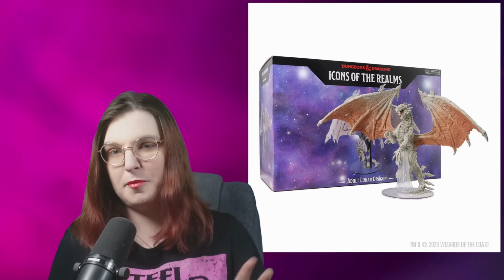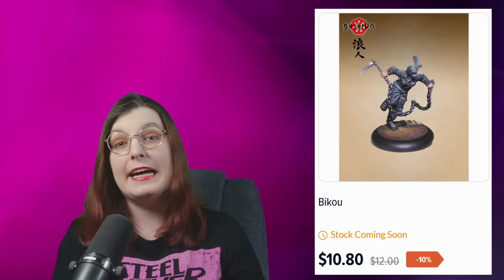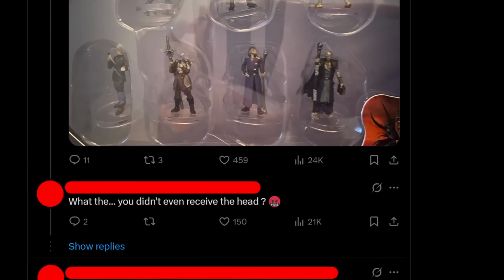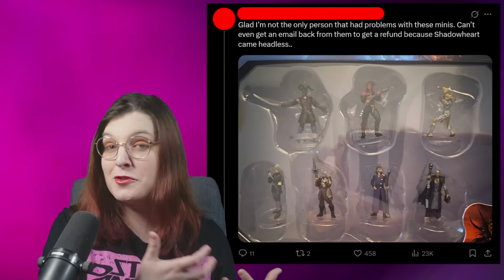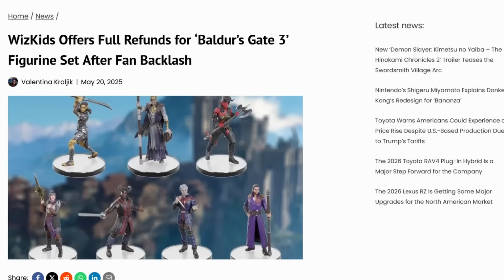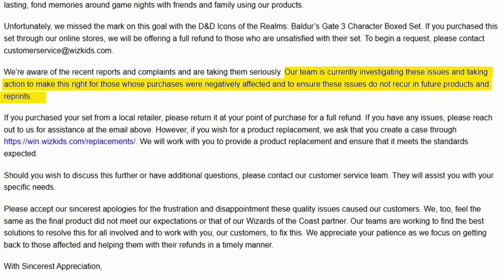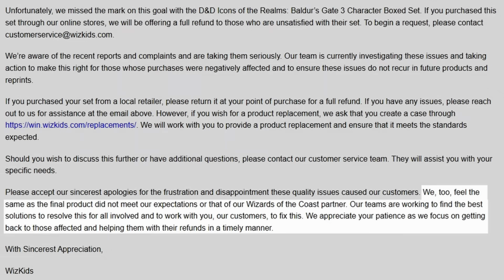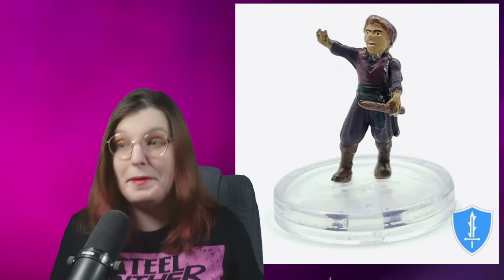Dungeons & Dragons Cancellation Scandal Goes NUCLEAR